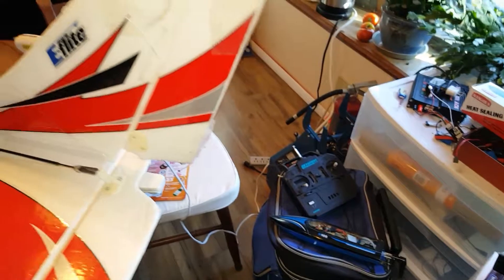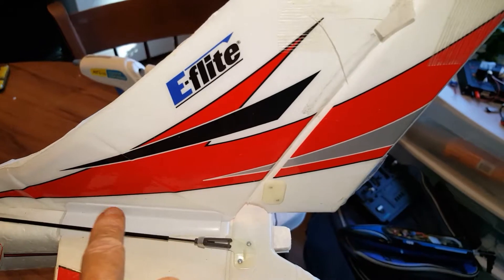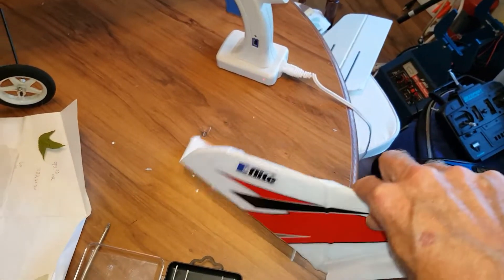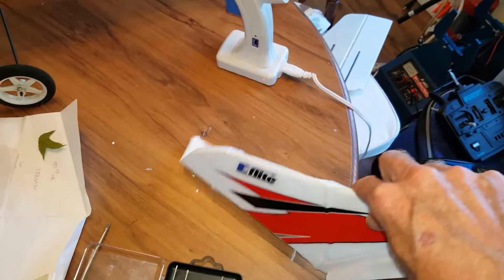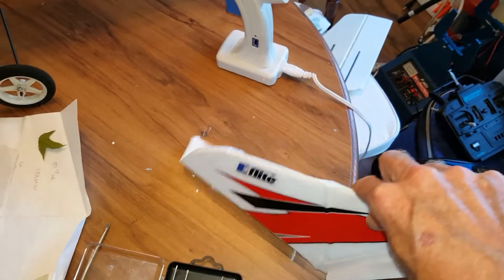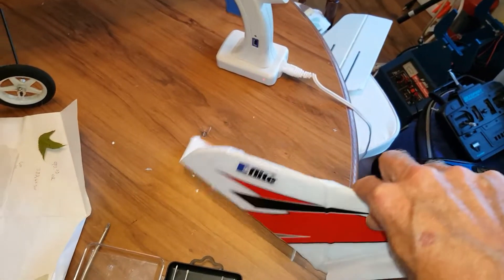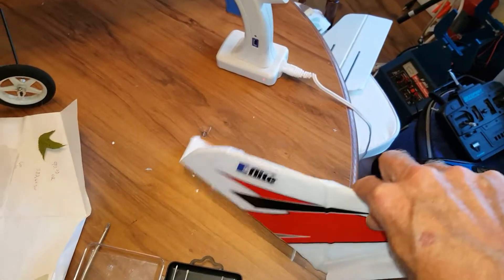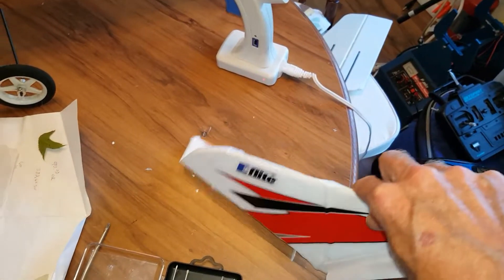Fixing a broken tail on the Apprentice on the cheap!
How to use dollar store foam to fix that crashed Apprentice.  Ready to fly again!